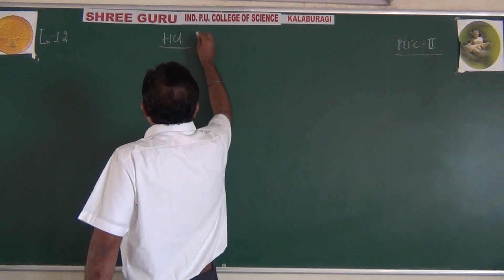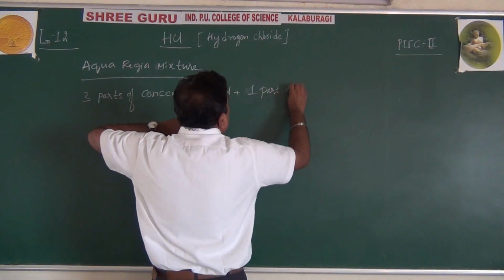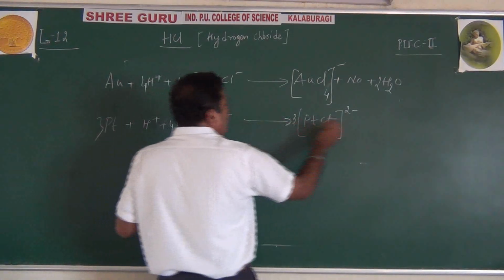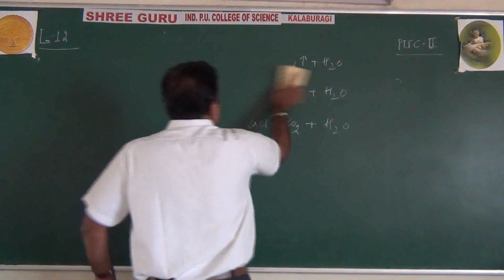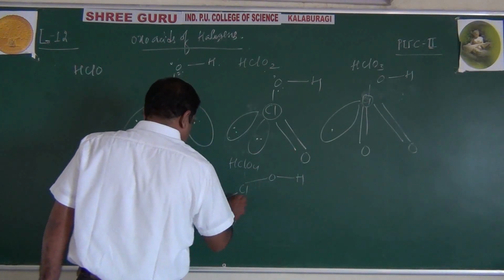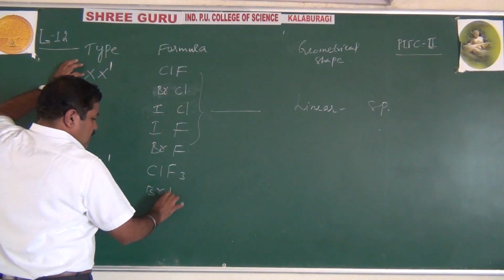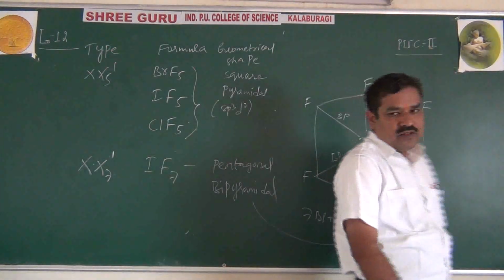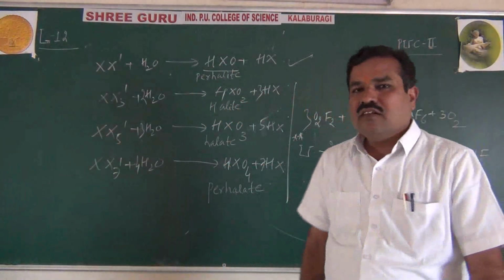PUC - 2, CHEMISTRY - LECTURE 12- Some p-Block elements - BY PANCHNATH SIR